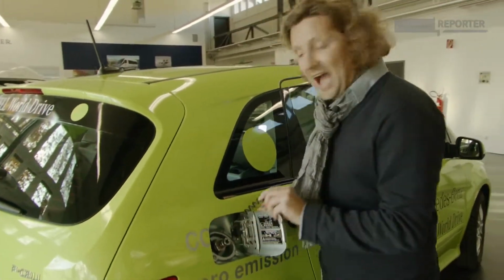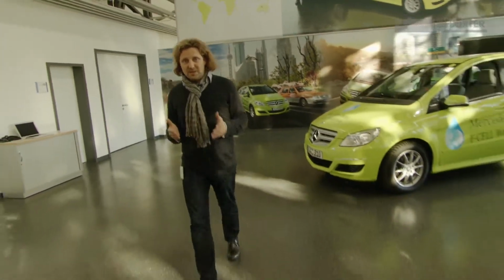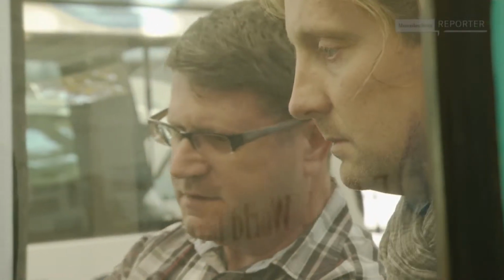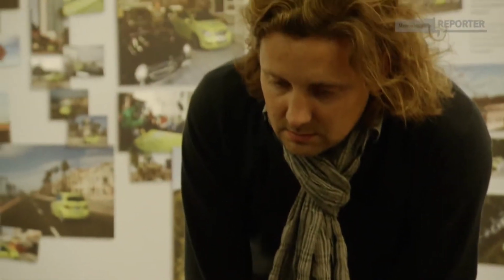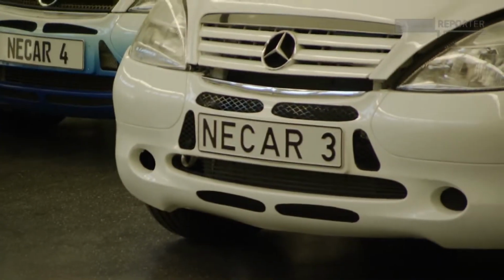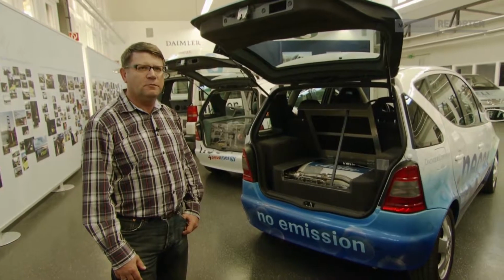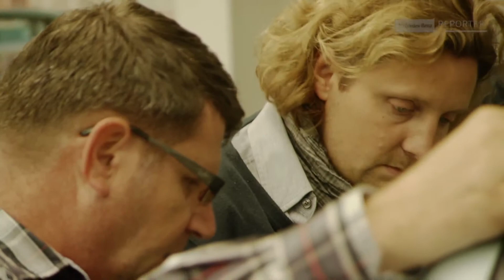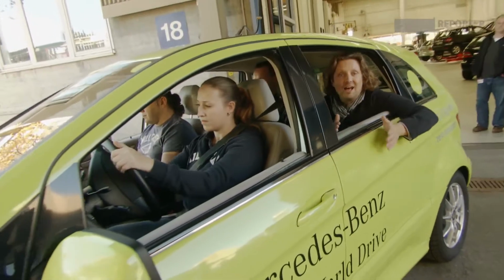The History of the Mercedes-Benz F-CELL